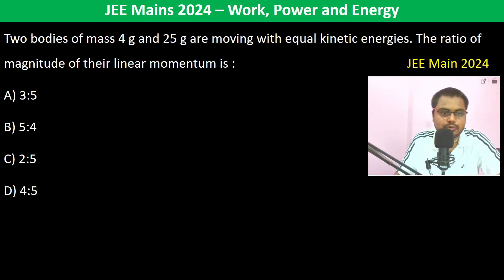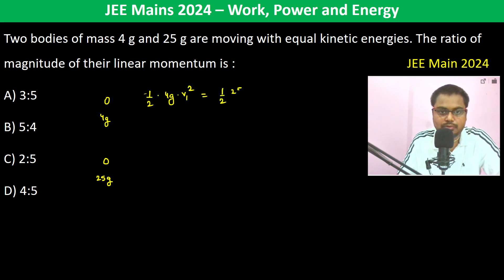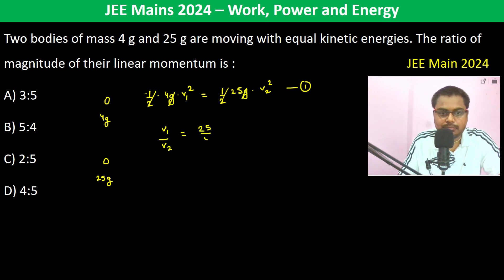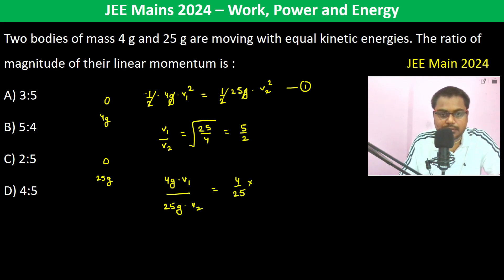Two bodies of mass 4 g and 25 g are moving with equal kinetic energies. The ratio of magnitude of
Two bodies of mass 4 g and 25 g are moving with equal kinetic energies. The ratio of magnitude of their linear momentum is :     JEE Main 2024
A) 3:5
B) 5:4
C) 2:5
D) 4:5